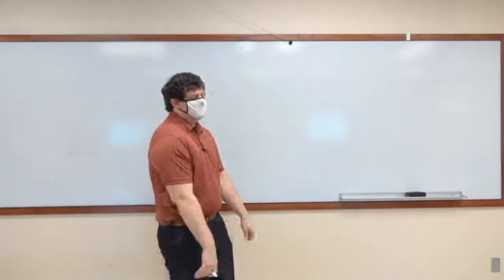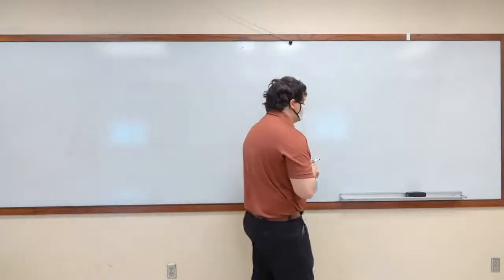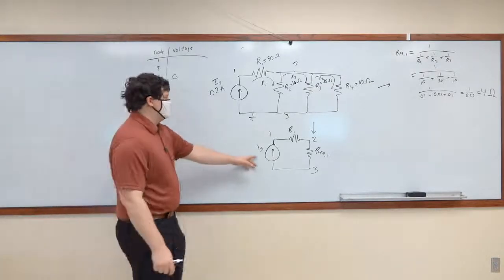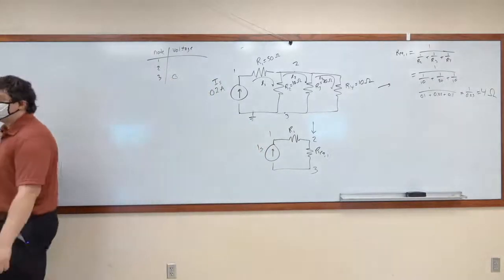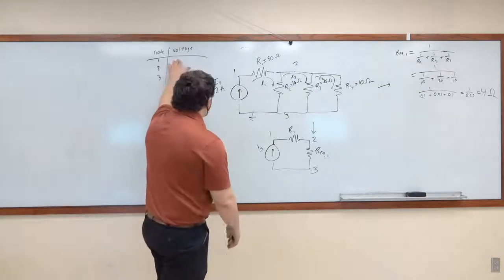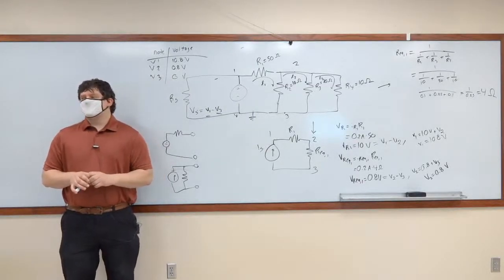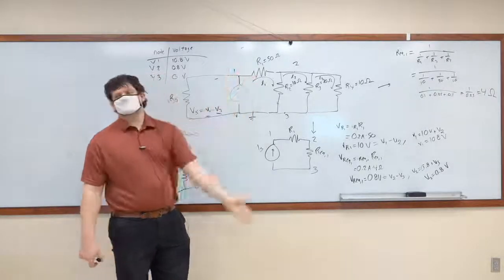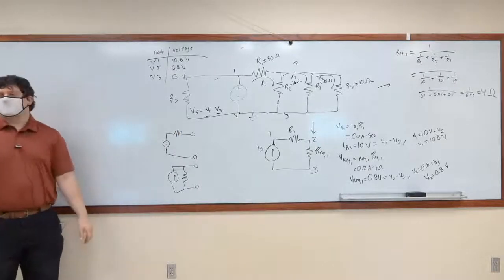EGR 325 - Lecture 12 - Current Sources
We have a brief example of a circuit using a DC current source.